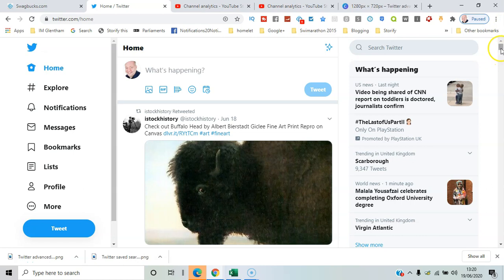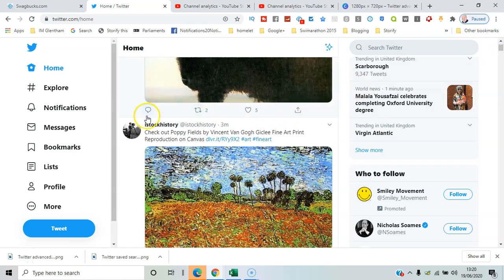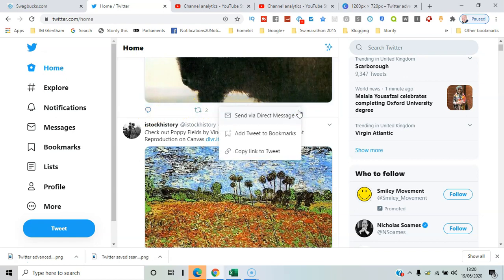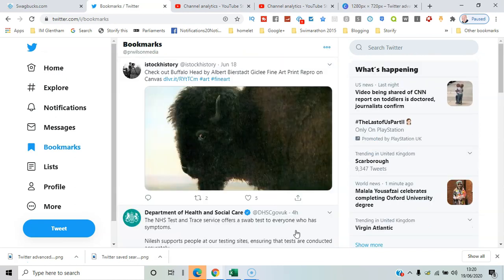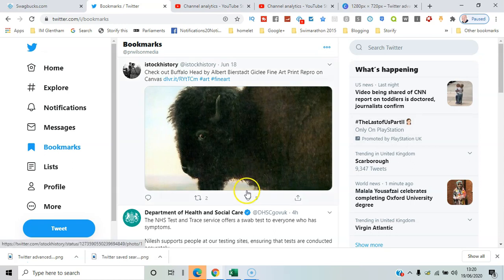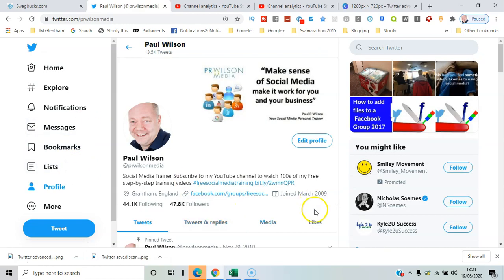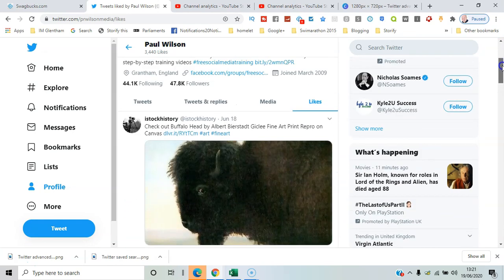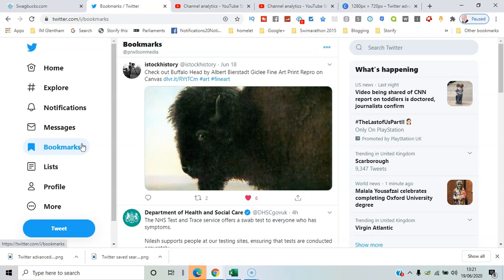How to bookmark tweets in Twitter 2020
video covers:

how to bookmark tweets in Twitter,
bookmark tweetss in Twitter 2020,
bookmark tweets,
twitter bookmarks,
bookmark your tweets,
how to bookmark tweets Twitter 2020,
bookmark tweets 2020,
How to bookmark Twitter 2020,
how to bookmark in Twitter,
Use twitter bookmarks 2020,
use twitter bookmarks,
bookmark tweets in twitter 2020,
bookmark favourite tweets 2020,
bookmark favourite tweets
,bookmark twitter feature 2020